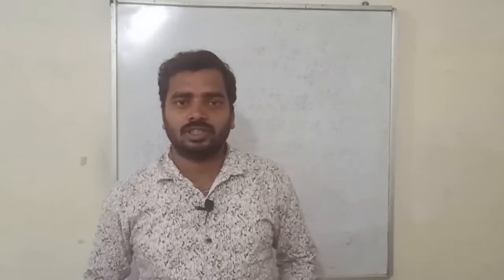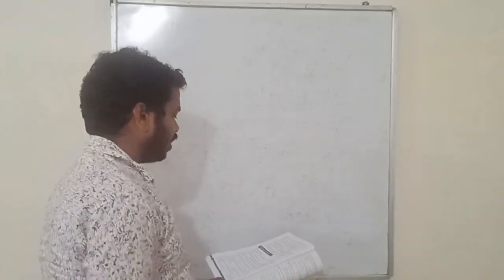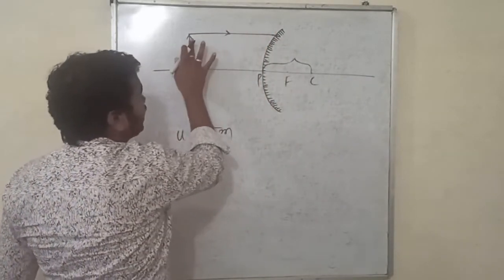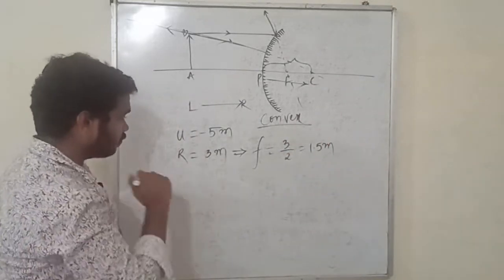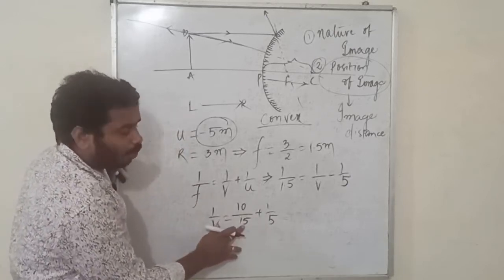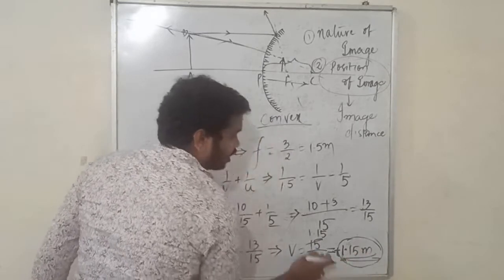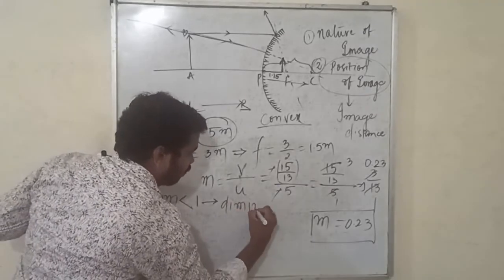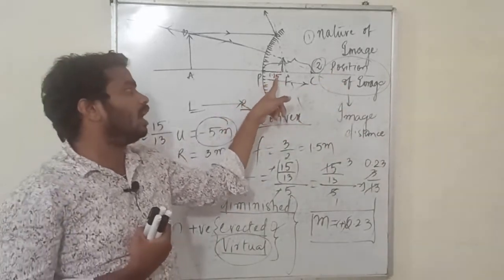Reflection Of Light At Curved Surfaces 08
Problem solving based on mirror formula
By Kranthi Kiran Ale (KK)